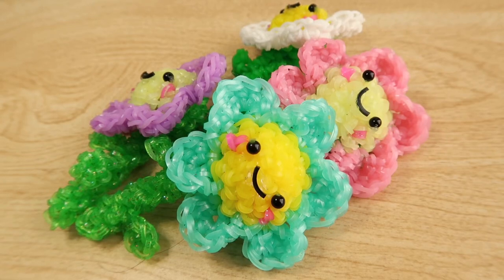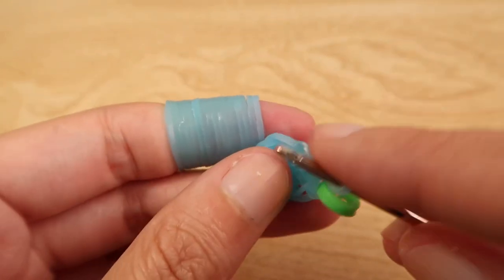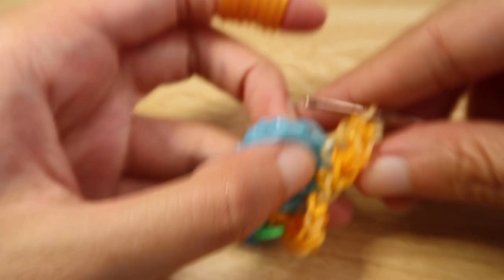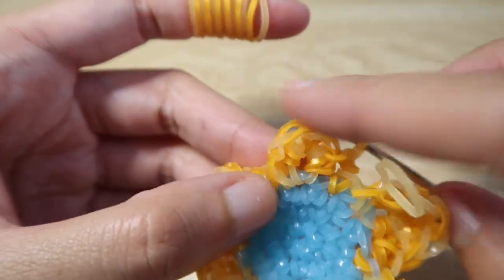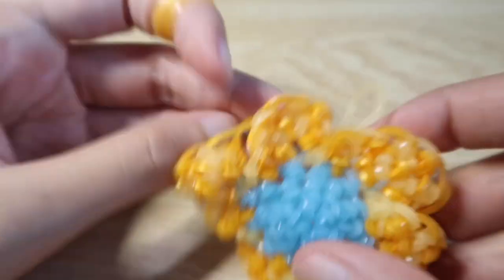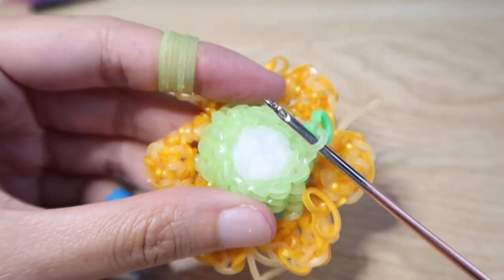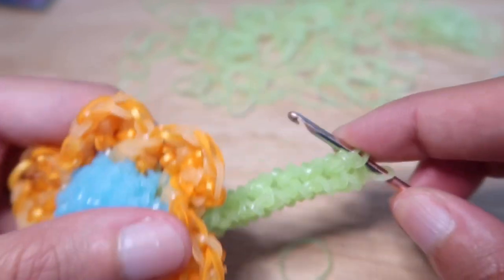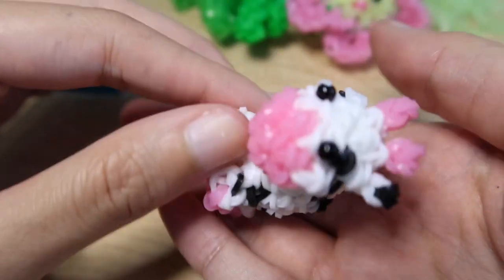Loomigurumi Daisy Tutorial (Rainbowloom)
Loomigurumi Daisy design by me. I know some of you guys have been waiting for this tutorial for a while. I'm sorry it took me so long to make it but it's finally done. I love this design. It's cute, little and fairly easy to make. I am a little ramble-y in this video sorry about that. Guess I was just in a talkative mood. If you don't like all my talking just a reminder you can always just skip those parts.

Band Count
Middle of flower color: 31
Petals: 96
Stem and leaves:  86
Total: 213

Pattern
(Start with the middle of flower color)
Tripled cap band
6 stitches in cap band (6)
Increase everything (12)
1 row normal (12)
(Switch to petal color) (Slip stitch when you flip colors)
We are going to repeat these steps for each petal
Single stitch (on the first petal the slip stitch we did to flip colors will count as our single stitch)
Chain up one on the next loop
5 stitches in chain
Go into same loop as the chain and slip stitch
Repeat these steps until you get to the c-clip
Next do single stitches across the top of each petal and tie off once you get to the loop before the slip stitch.
Repeat for all petals
( After this row you should take out your c-clip because we are not following it anymore and it should be completely tied off at this point)
On the back of the flower stitch around 12 times (12) ( you should be stitching on the single stitches and chains from that row a little while ago)
2 rows normal (12)
Decrease until closed
Stem
Stitch 4 times in a circle on bottom of flower (4)
9 rows normal (4)
Close
Leaves
Tripled cap band
6 stitches in cap band (6)
Go into next loop and tie off